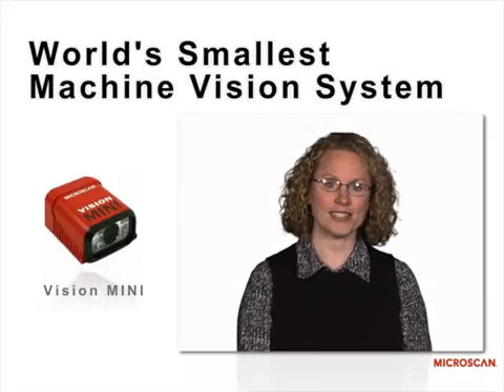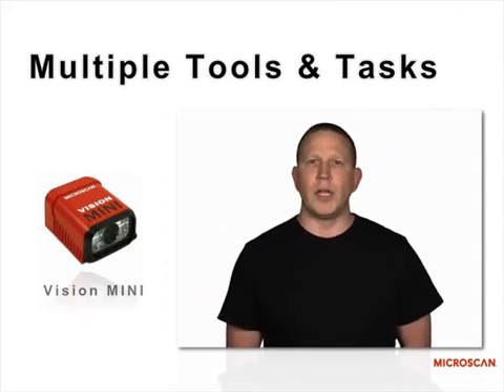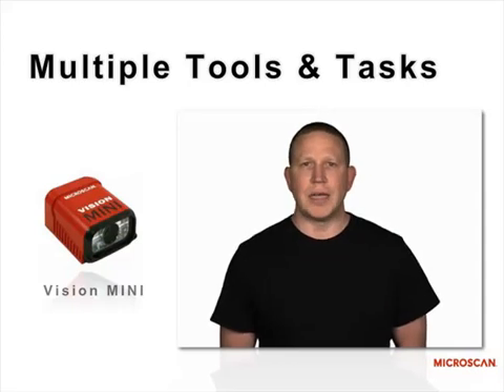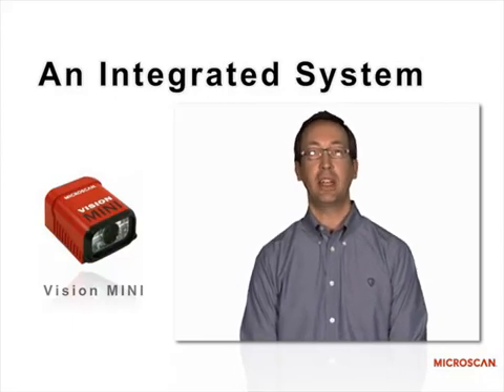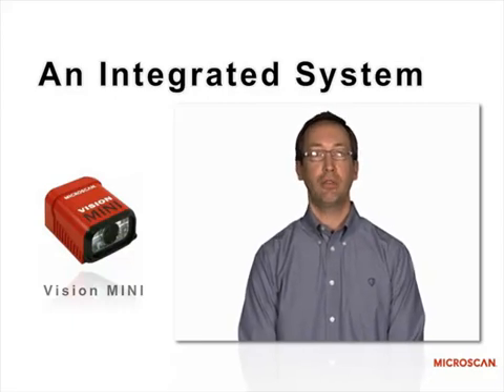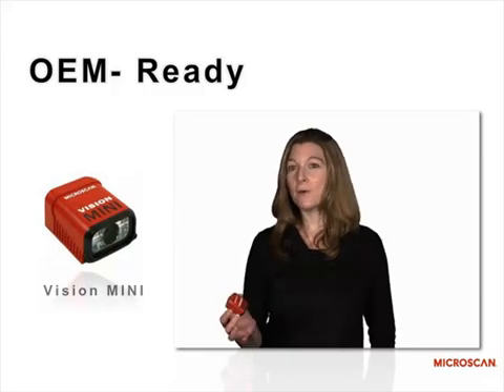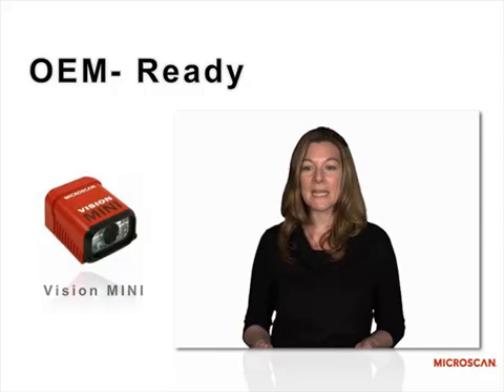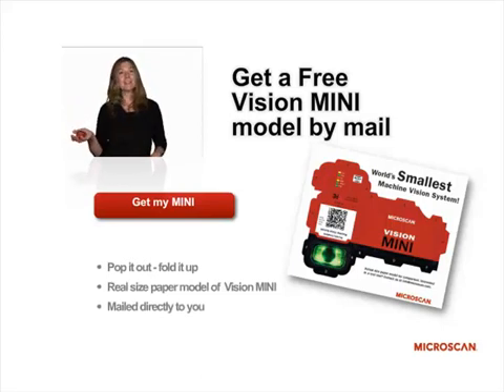World's Smallest Machine Vision System: Microscan's Vision MINI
A short 2 minute introduction video of Microscan employees discussing the new Vision MINI, the World's Smalltest Machine Vision System.

Vision MINI runs both our comprehensive Visionscape machine vision platform, and our new AutoVISION machine vision software that simplfies conmmon vision applications for beginners to machine vision.